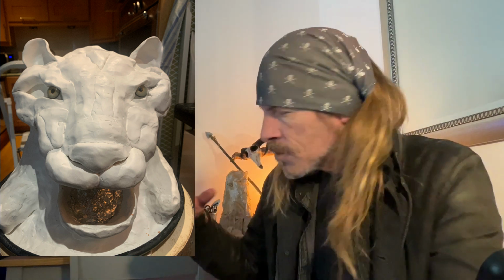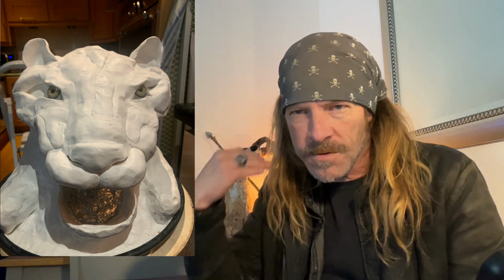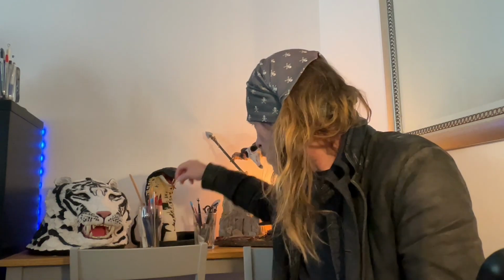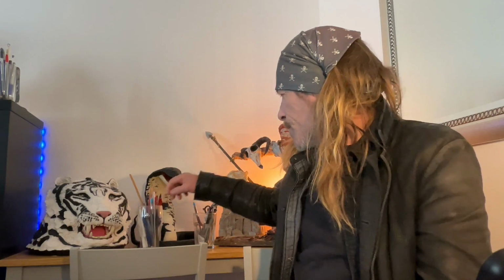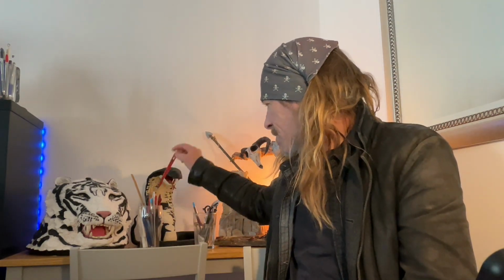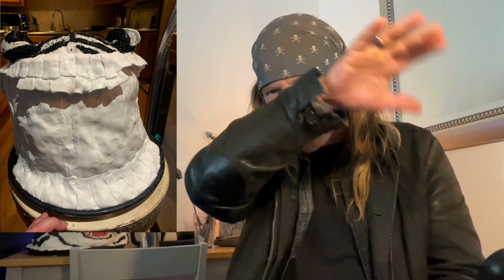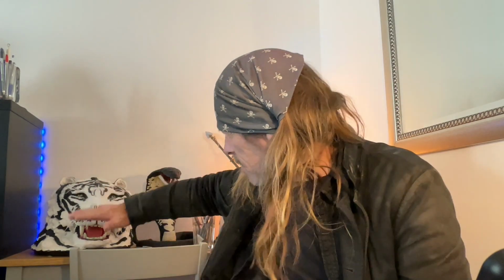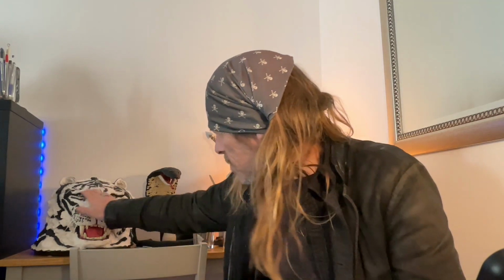Tiger sculpture polymer clay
Tiger this is how to build a tiger out of polymer clay for all you big cat lovers this a must see tips and tricks to build a tiger